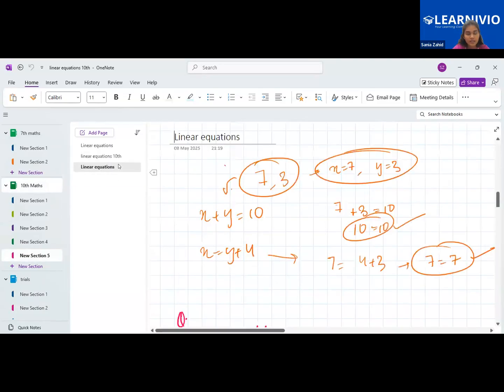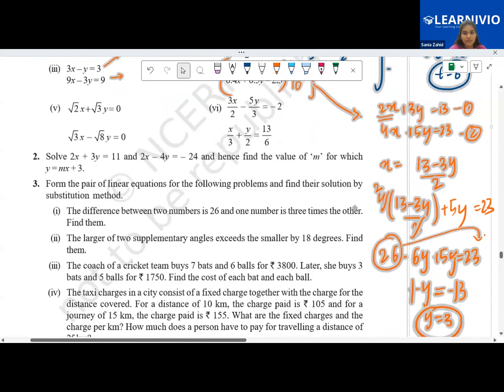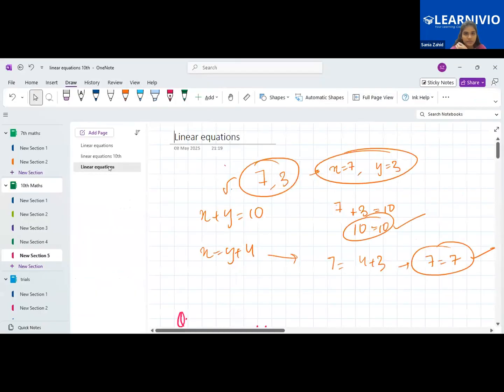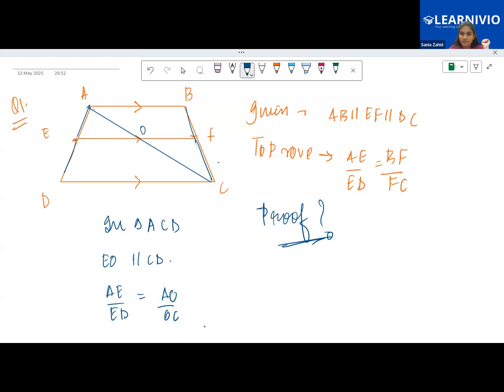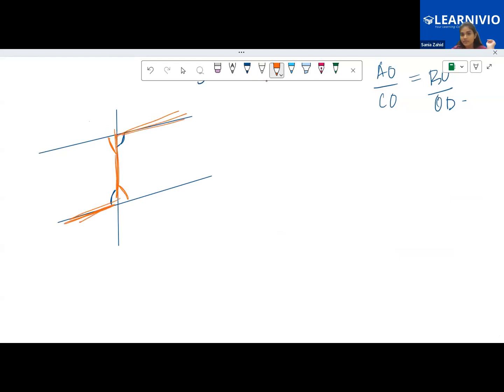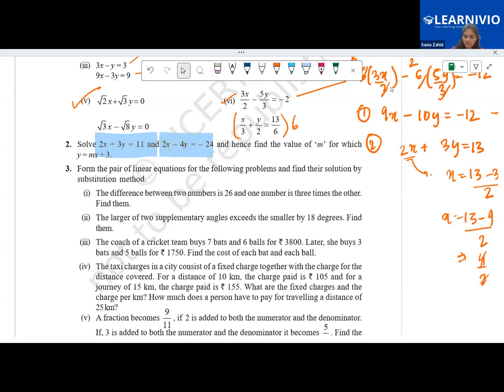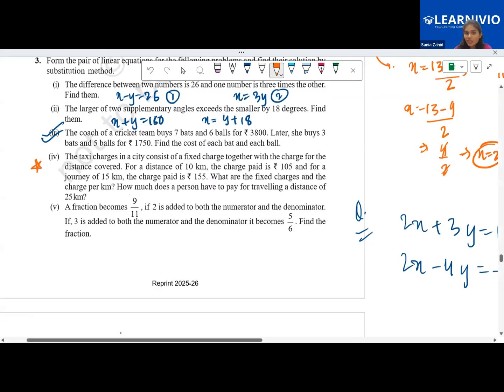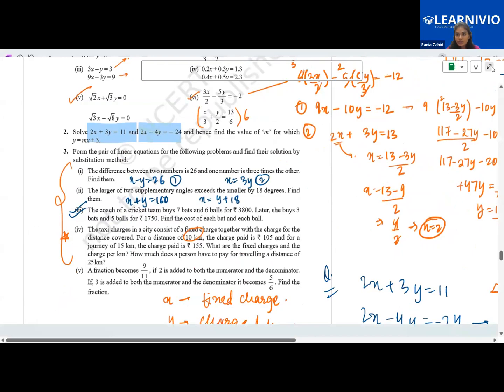Learnivio | Chapter : Pairs of Linear Equations in Two Variables | Lect | 10th CBSE M3 13-05-2025